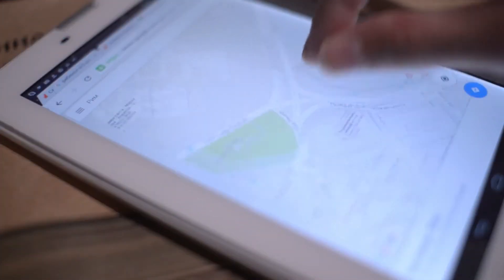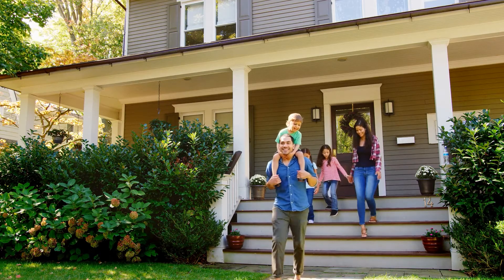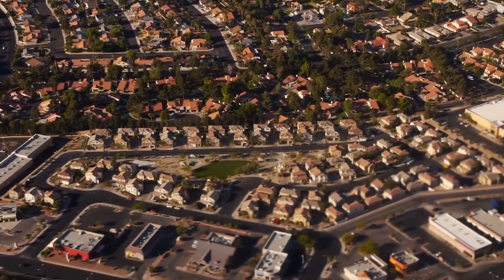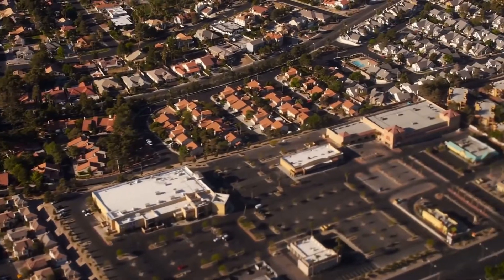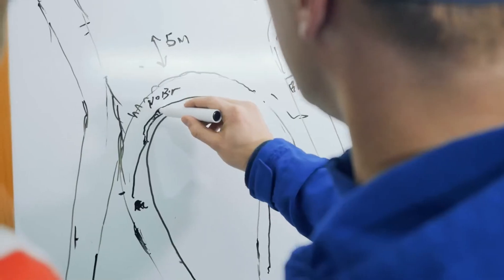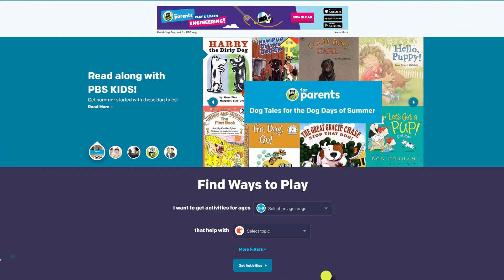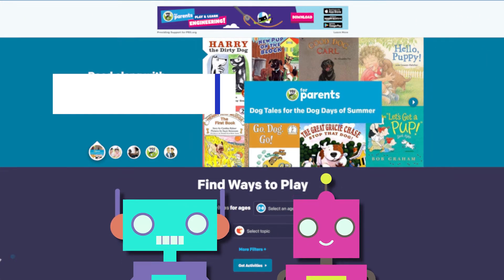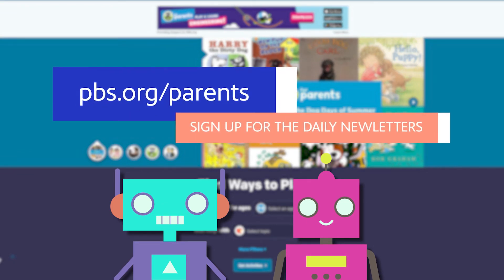Learning at Home | Maps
Encouraging families to make a nap of their neighborhood.